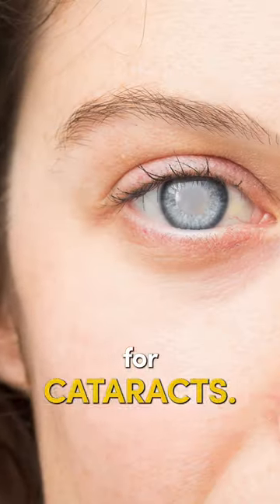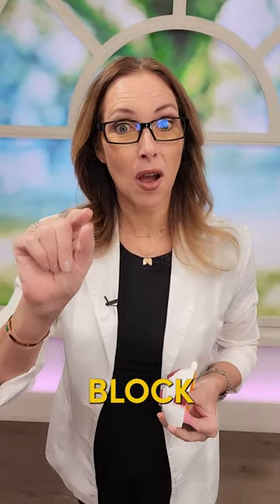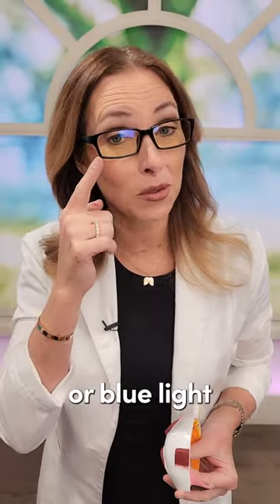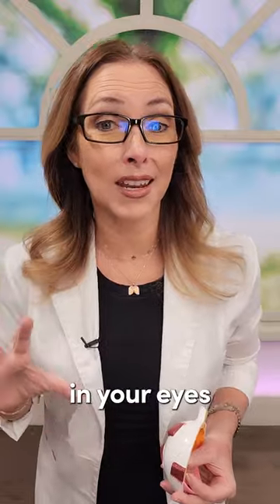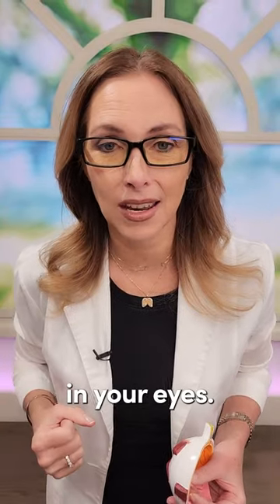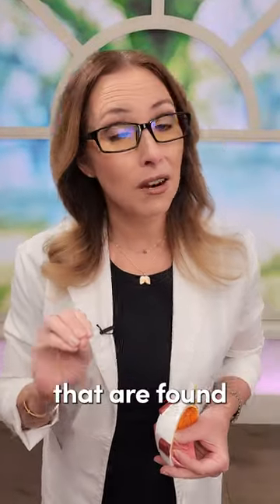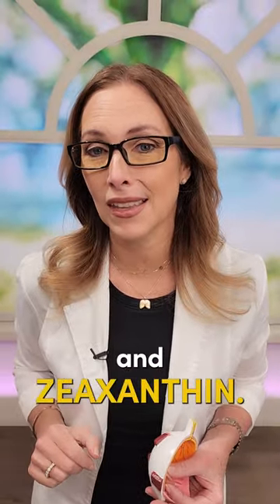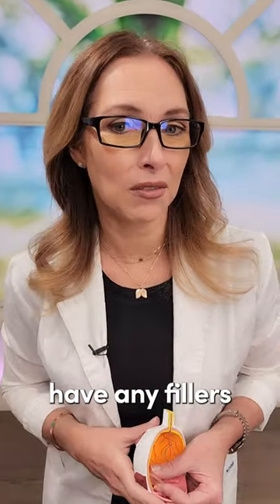3 Tips for Cataracts 👀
3 Tips for Cataracts 👀

In this video, Dr. Janine shares her top 3 tips for cataracts. Learn how to improve your eye health and prevent cataracts with these simple tips including foods rich in lutein and zeaxanthin, getting more natural light, and blocking blue light.

 and information on the importance of eye supplements.

J9CON240215